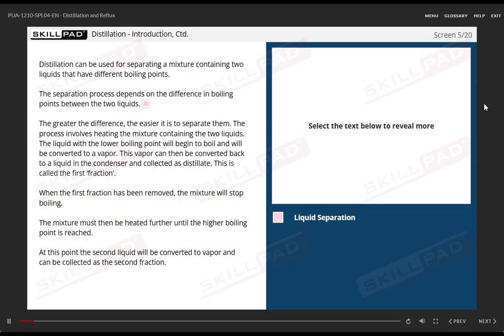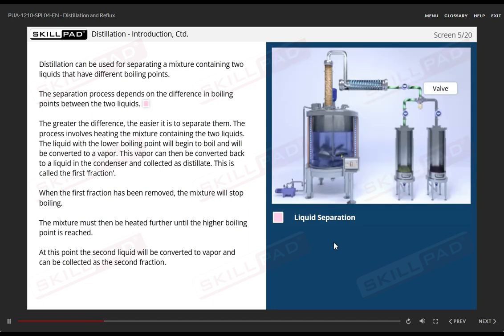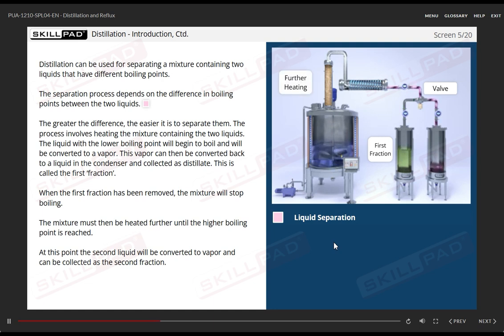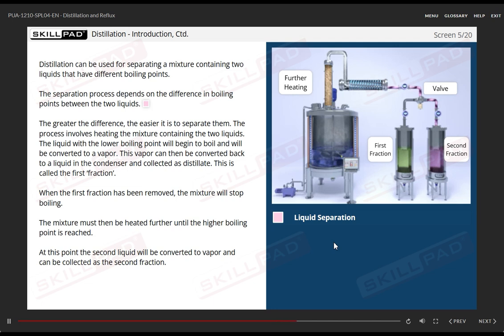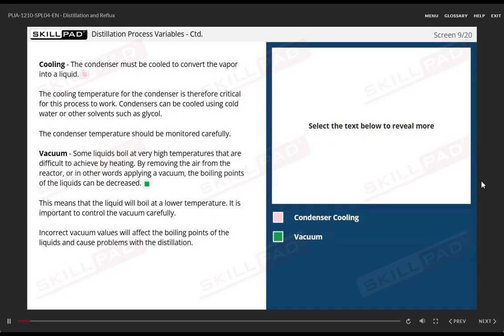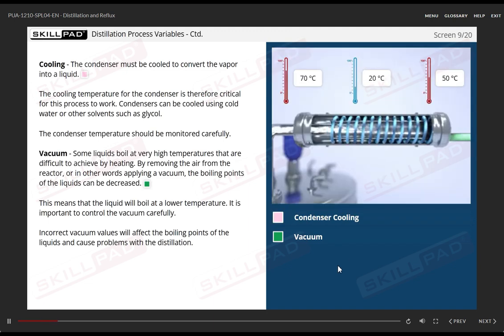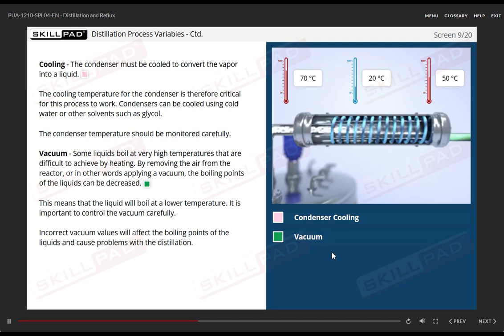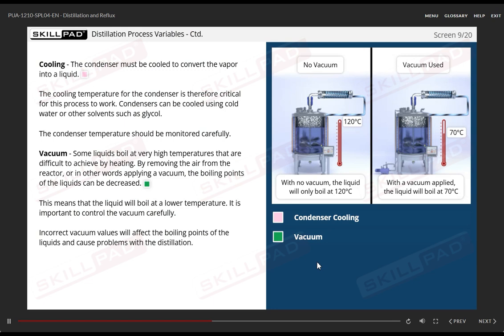Distillation & Reflux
The principles of distillation and reflux, focusing on their roles in active pharmaceutical ingredient (API) manufacturing. Learners will explore the underlying processes of these separation techniques, including how they function to isolate and purify substances. The module highlights critical parameters for controlling both distillation and reflux, ensuring safety, efficiency, and product quality. Key topics include the distinction between distillation and reflux, the purpose of fractionating columns and reflux condensers, and the importance of managing critical process variables such as temperature, time, and solvent levels.